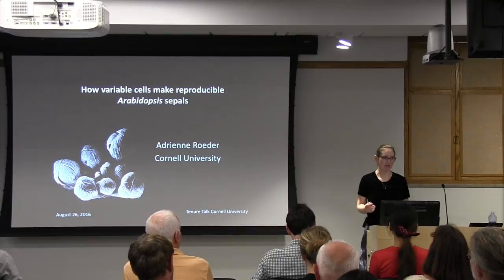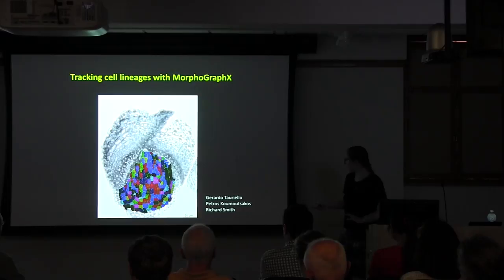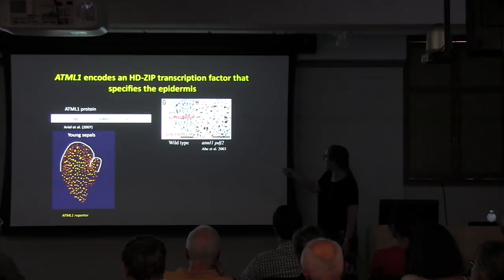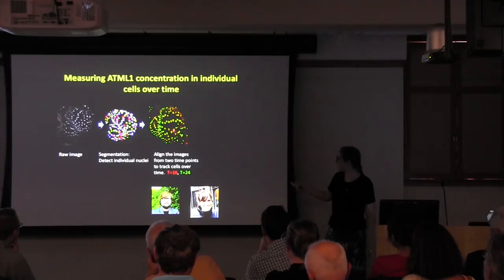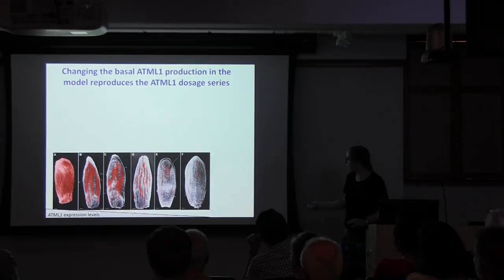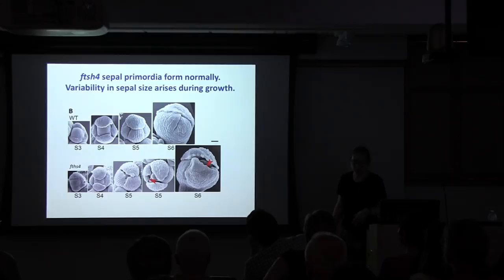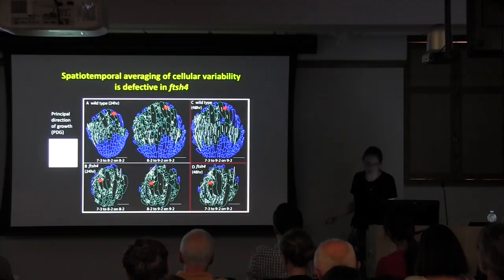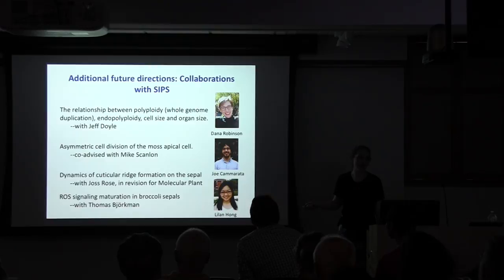Adrienne Roeder: How variable cells make reproducible Arabidopsis sepals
Adrienne Roeder, Assistant Professor, Plant Biology Section
School of Integrative Plant Science, Cornell University